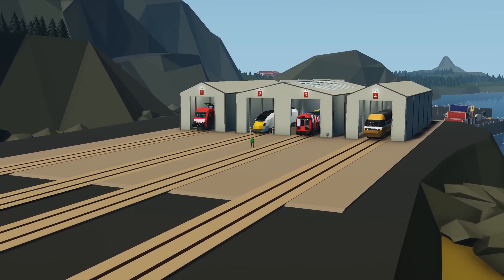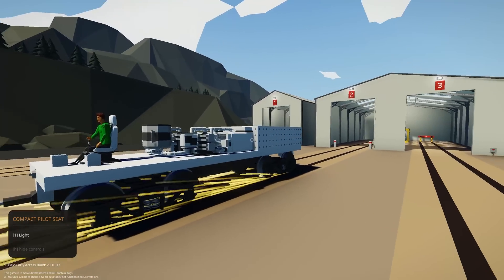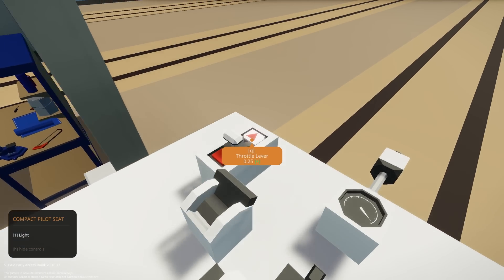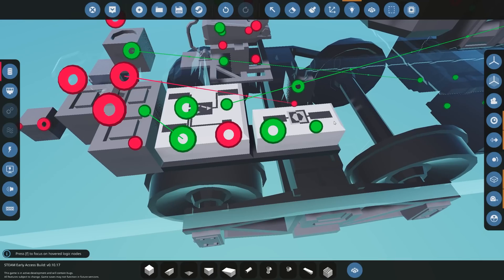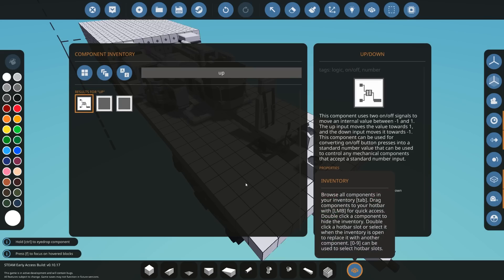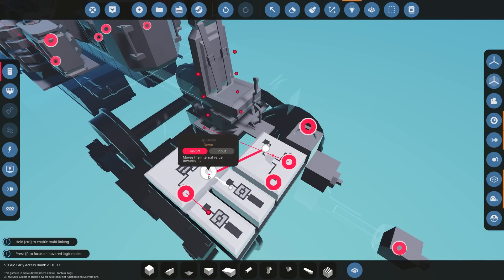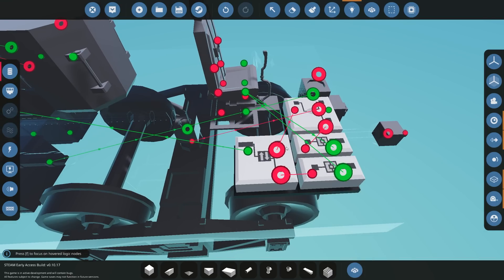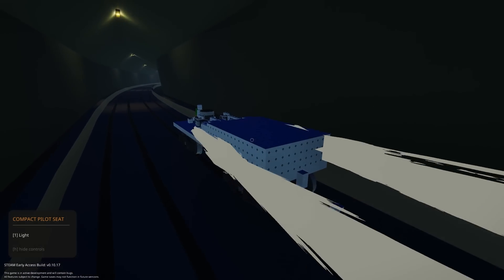Anti Wheel Slip System - Stormworks Tutorial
Join MrNJersey where he shows you how to build a simple and clean advanced train here in Stormworks.